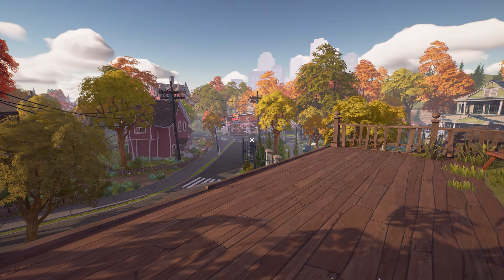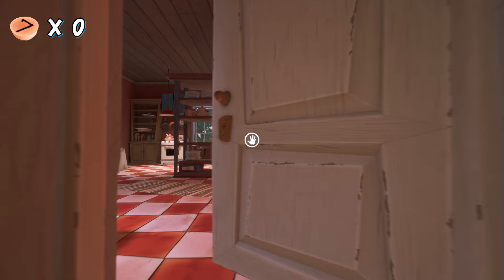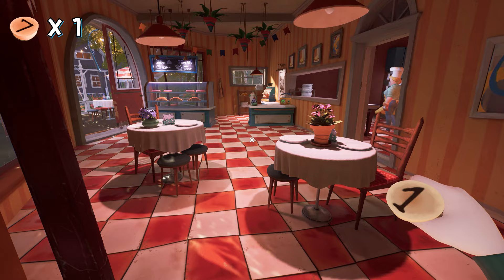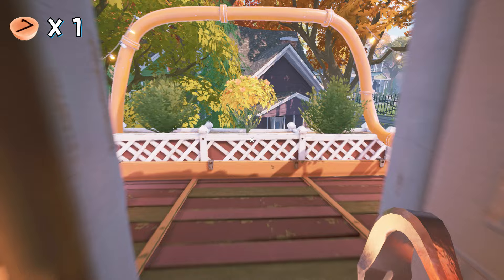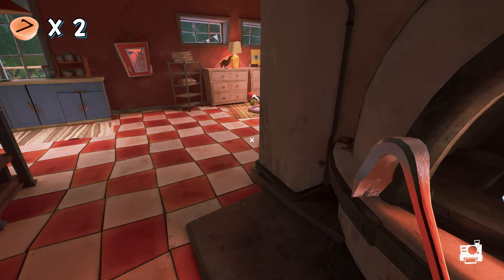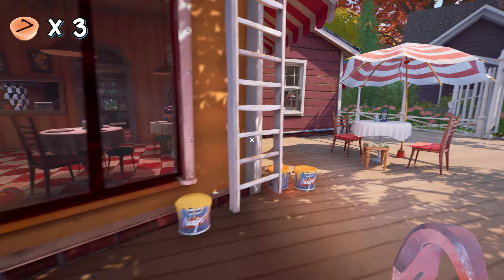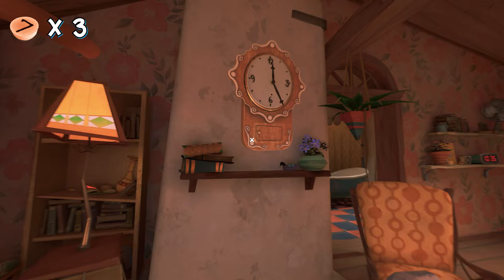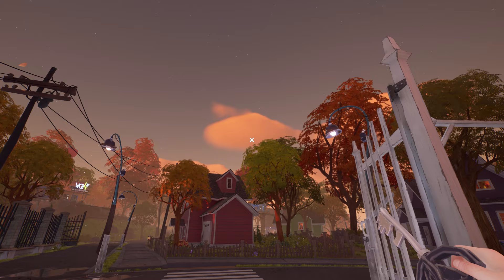Hello Neighbor 2 Bakery Walkthrough (All Buttons) Register Code | Mission 6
Hello neighbor 2 bakery mission is here, today I will show you how to find the all missing cash register buttons in bakery and also the button code as well. This is our mission 6 of hello neighbor 2 walkthrough. I will show you all buttons location with commentary.

So, as we know in the cash counter there is 4 buttons are missing. The button 1, button 5, button 6 and button 7, all these are hidden in this bakery. One in the ground floor and rest three in the 1st floor. We are going to get those all in this Gameplay Walkthrough.

Hello Neighbor 2 Full Game Walkthrough (All MISSIONS)

Chapters in Video:
00:00 Starting Game
00:30 Cash Register Location
00:45 Button 1 (from Cat)
01:36 Button 2 (from Plant)
02:50 Button 3 (from Book)
04:02 Button 4 (from Clock)
05:33 To Be Continued

How to Beat Bakery? The 1st objective in the bakery is to get the cash register button from the cat, the cat is playing with the button and you are unable to take from the cat. All you have to do, just grab the refrigerator key from the back pocket of the baker and unlock the refrigerator. Then feed the cat with fish shaped food, now cat will move and you will get the Button 1.

In the refrigerator room there is a red wheel, grab it and go to the 1st floor bathroom there is a red boiler. Use the red wheel in that boiler and go to the balcony, there you will see a bush. Trim the bush with the scissors and you will get the Button 5.

In the bakery there is a small freezer with a ice block with a key stuck on it, grab it and put it on the oven to melt, once it melts find the fire extinguisher near the cat wall and blow it in to the fire. Now take the key and open the diary or book in the upstairs, here is Button 6.

Finally go to the room in 1st floor and you will see a big heart on the wall, if you see closer there is a patch on it. Cut the patch with the scissors and you will get the hours hand of the clock. Fit it in the clock and set the time according to the another digital clock in shelf. Once you set the time 10:35 to the analog clock you will get the Button 7.

Thanks for watching the hello neighbor 2 baker mission hope you solved all the Cat puzzle, Plant Puzzle, Book Puzzle and Clock puzzle , hope you enjoyed the video and got the buttons.